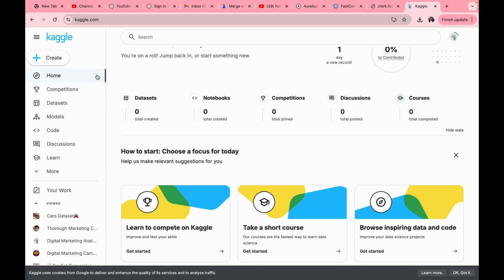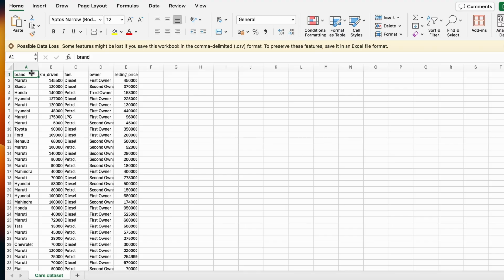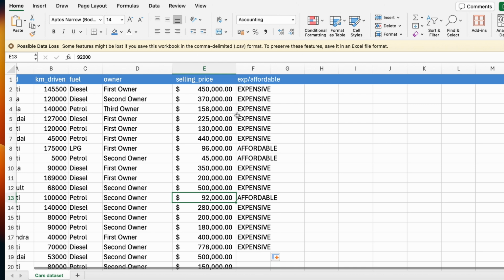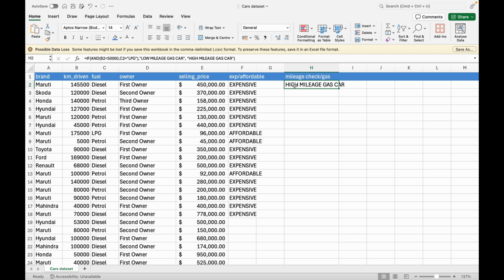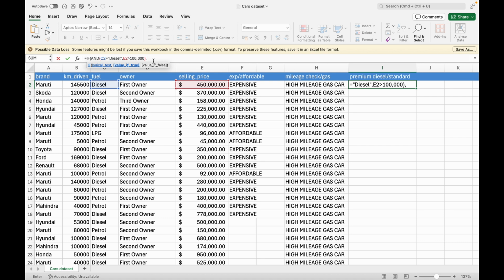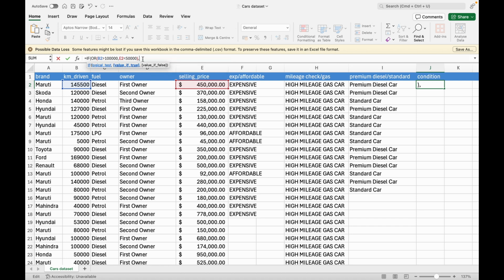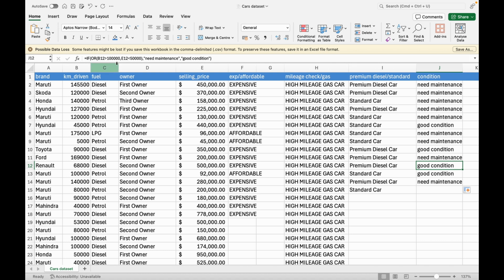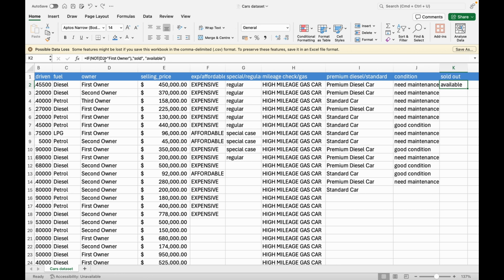Master Excel In 30 Days | Day 12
Join our Master Excel In 30 days challenge and gain complete mastery over excel for accounting, budgeting, forecasting and project management. Today, we explore "IF" Function in conjunction with boolean operators such as AND, OR , NOT.